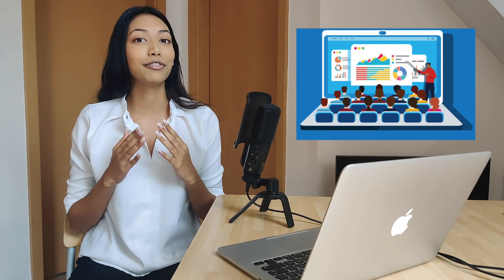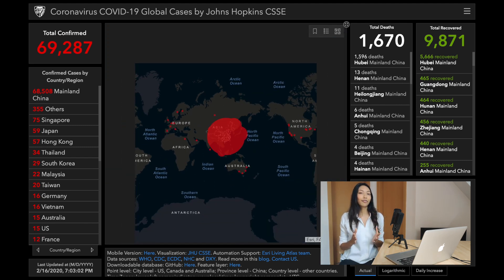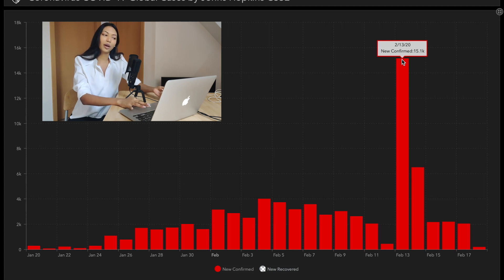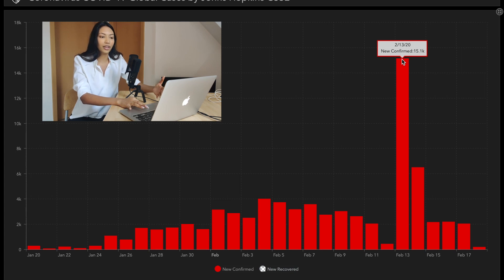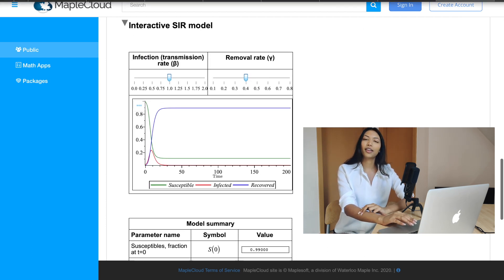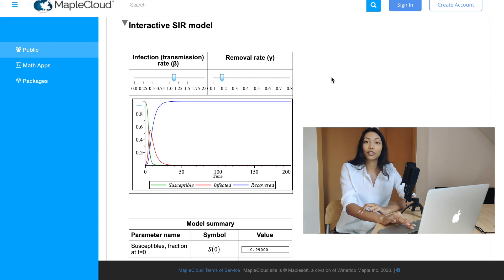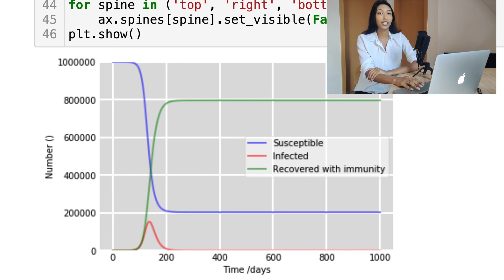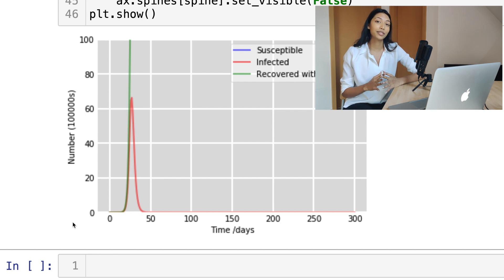Machine Learning Predicts Coronavirus Will Infect 6 Million People!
The Coronavirus has been all over the news, for good reason because what started off as a few cases in wuhan has affected tens of thousands of people all over the world. It has now become an epidemic and the WHO has declared a global emergency. At the same time, multiple organizations like the WHO and CDC have begun collecting and publishing data of those affected online. With so much data easily available online, data scientists are able to come up with predictions like how many people could be infected with the virus.

In this video I will be making use of the SIR algorithm to estimate how many people could be infected with COVID-19. We will also investigate why up to 6 million people could be infected with the virus.